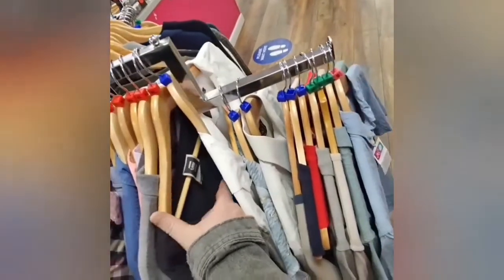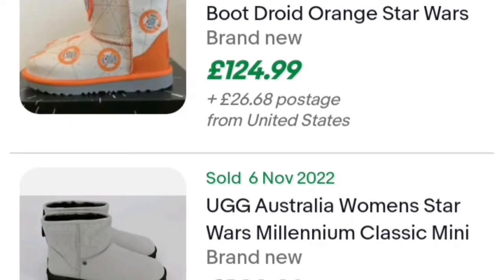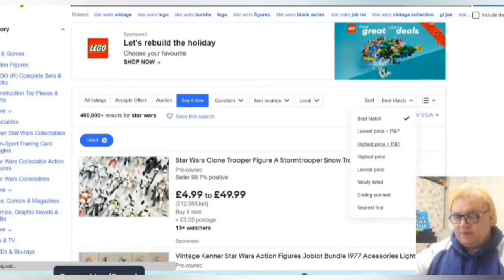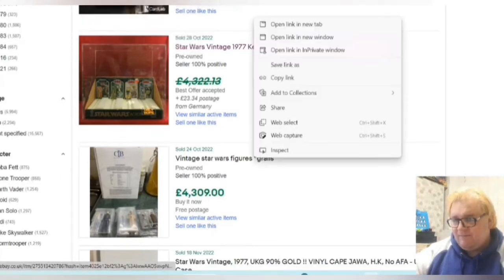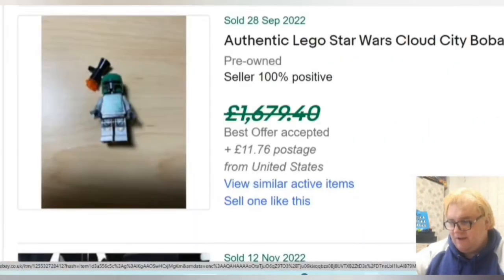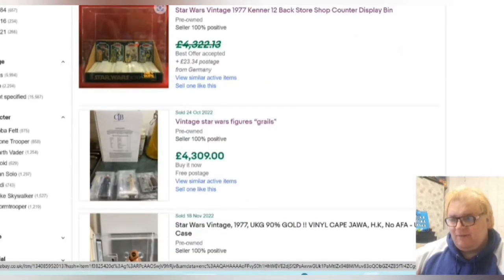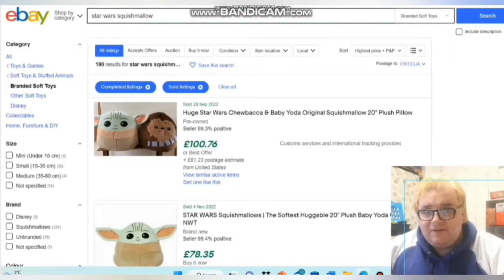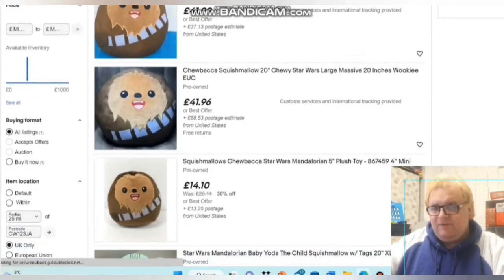Day 2 : Reseller Vlogmas : Star Wars Uggs, Ebay Toy Lego Bolo research and a Christmas Special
So I might have found a bolo on the Star Wars front. Followed by some recently sold toys and Lego research on eBay.

There will be a proper haul in tomorrow's video.